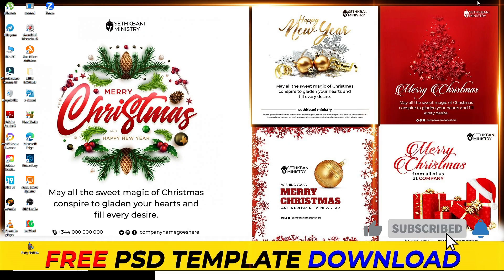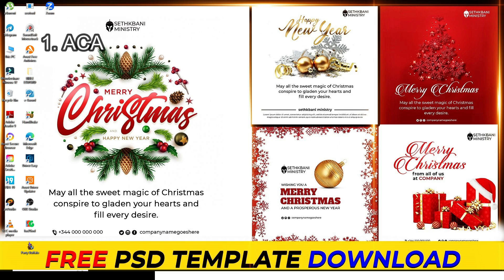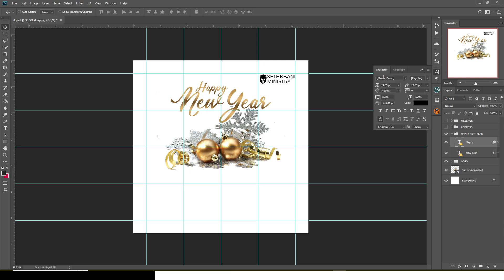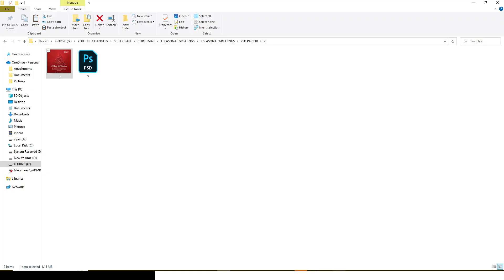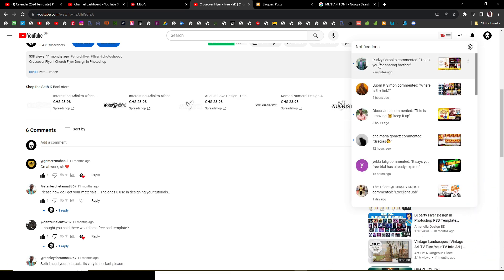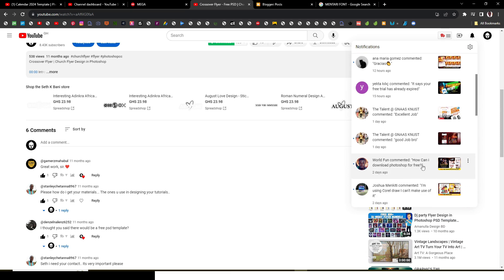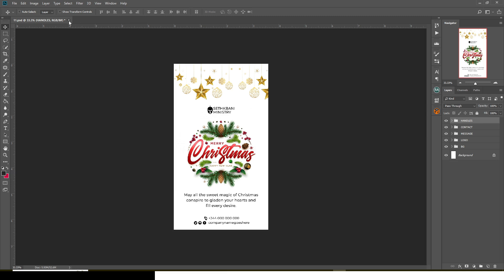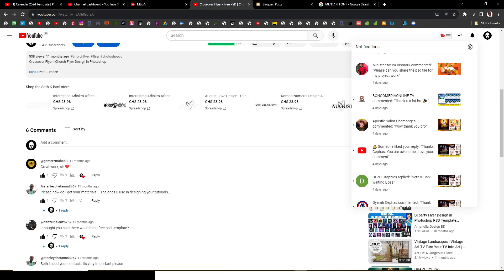Free SEASONAL GREATINGS Templates | Christmas Flyer Design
Seth Bani,
Seth K Bani,
Bani Seth,

1. Best Tool to Grow your Channel (TUBE BUDDY)

2. PAYONEER (Own an International Bank Account)